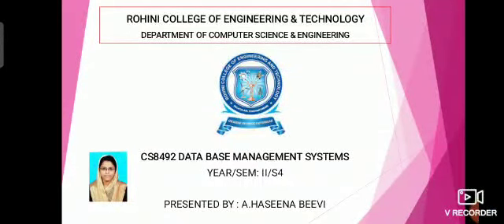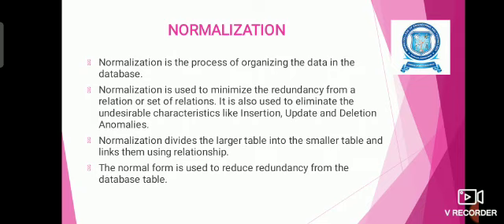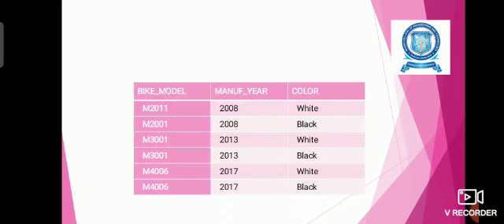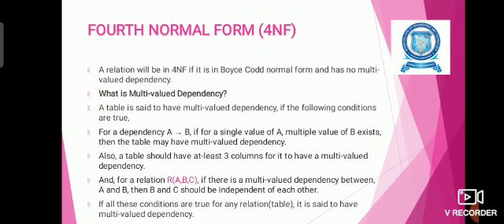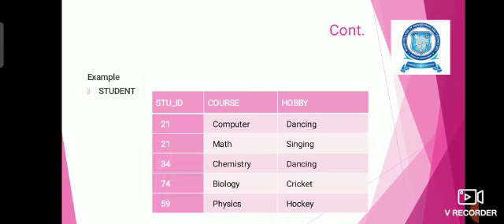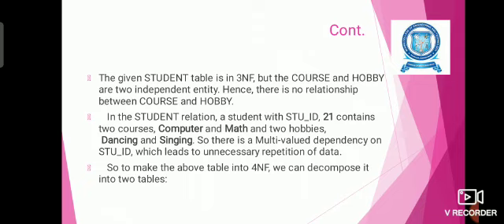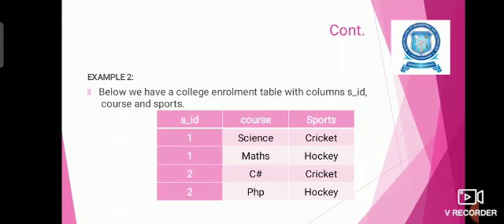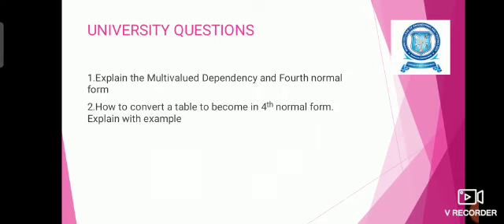CS 8492 DBMS UNIT 2 , PART 7